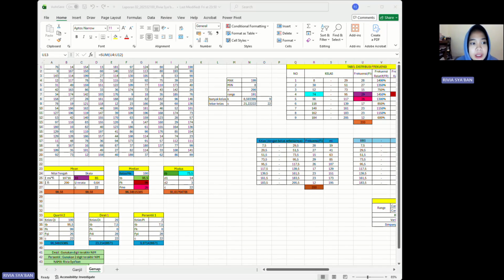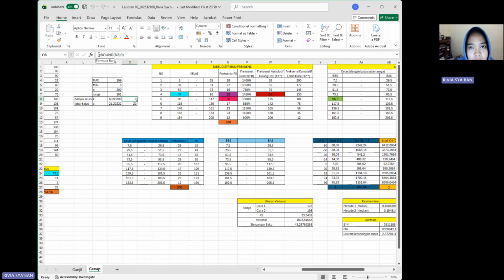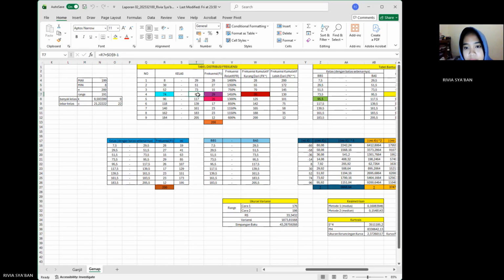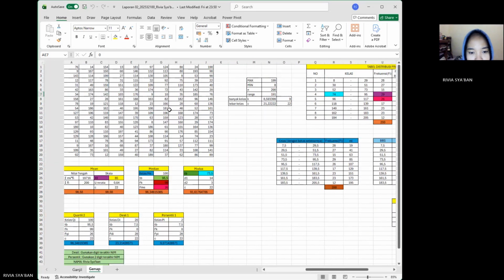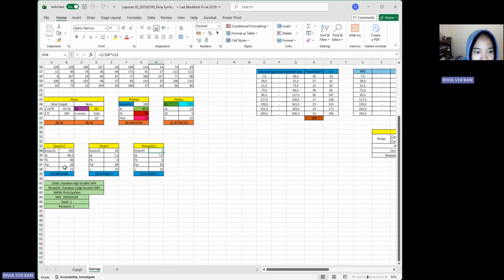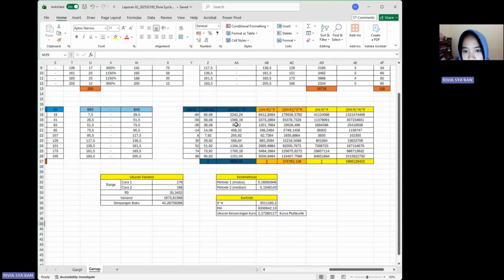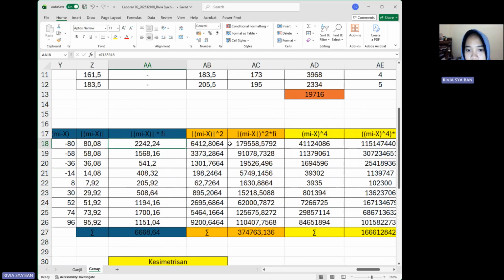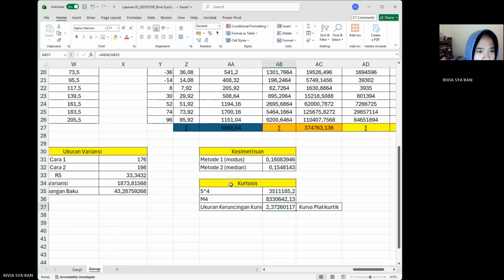Laporan 01_202532100_Rivia Sya'ban_STATISTIKA_KELAS C